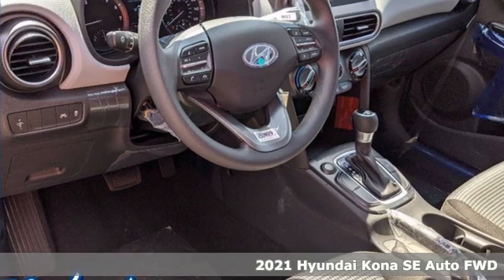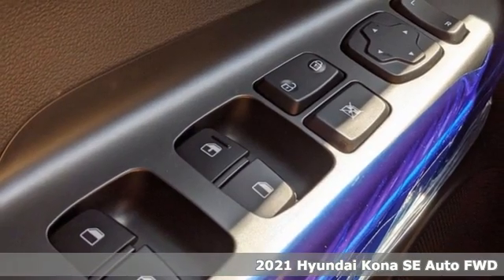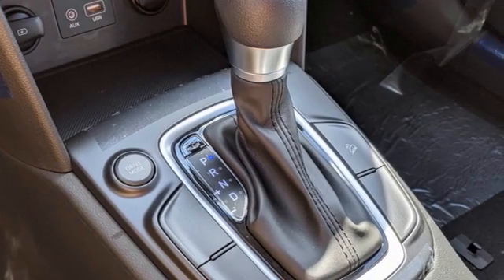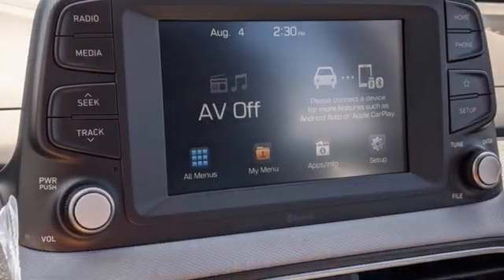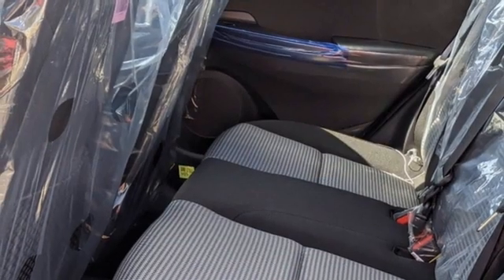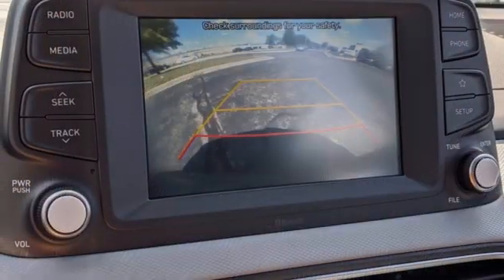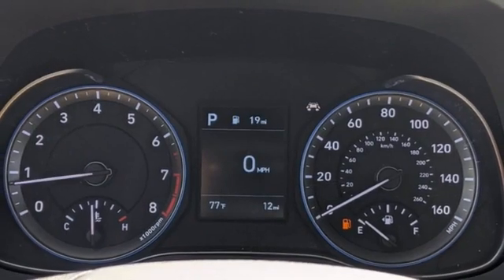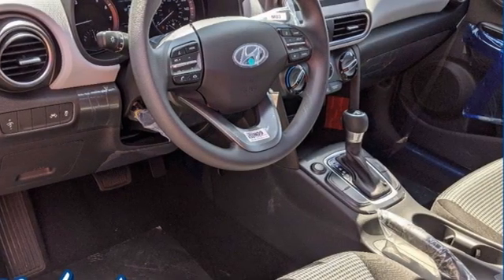New 2021 Hyundai Kona Aurora IL Chicago, IL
Year: 2021
Make: Hyundai
Model: Kona
Trim: SE
Engine: I4
Transmission: 6-Speed Automatic
Color: Black
Interior: Black
Stock #: H17924
VIN: KM8K12AA5MU602637
 Price excludes tax, title, license, doc fee and dealer installed accessories. Price includes: $1000 - Retail Bonus Cash. Exp. 09/08/2020

Address:
4333 Ogden Ave